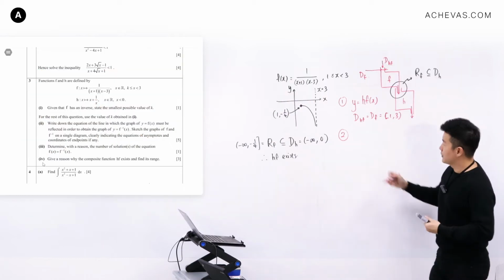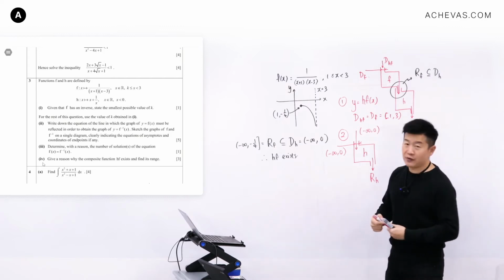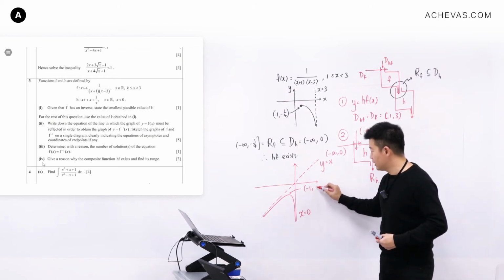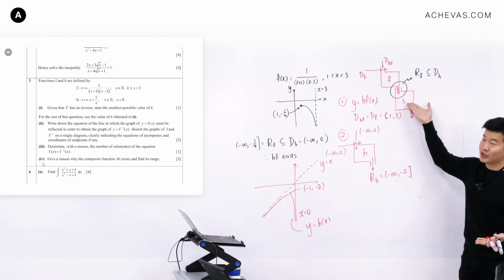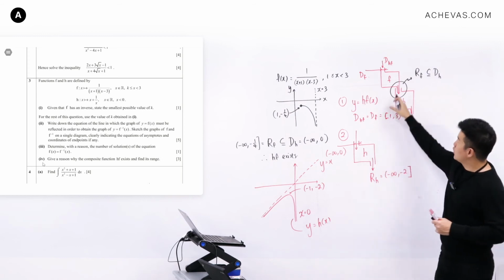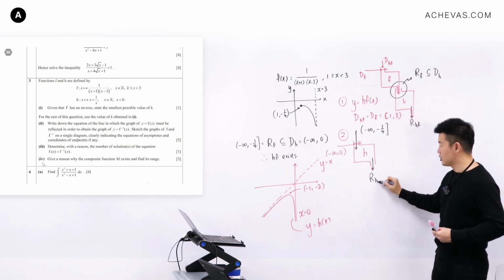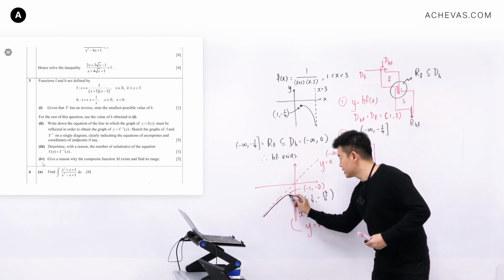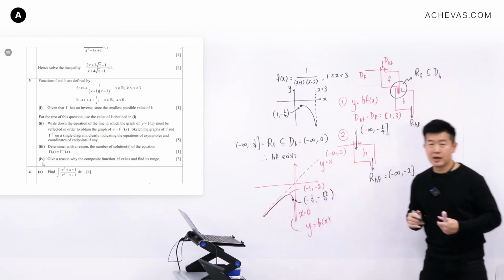How To Find The Range of Composite Functions | H2 Math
Finding range of a composite function can be easily done even by making use of the last function instead of the entire composite. Jack Ng demonstrated during our online tuition class how this can be done using an question from a JC H2 Math exam paper.
[ Clip extracted from Achevas online tuition class, tutored by Jack Ng

Experience Singapore's highest quality H2 Math Tuition at Achevas - one that Singapore JC students also love attending and feel enriched through the learning process: